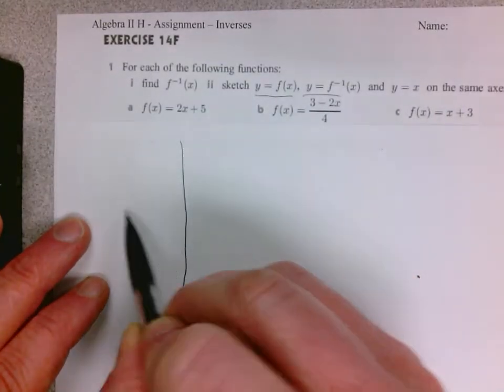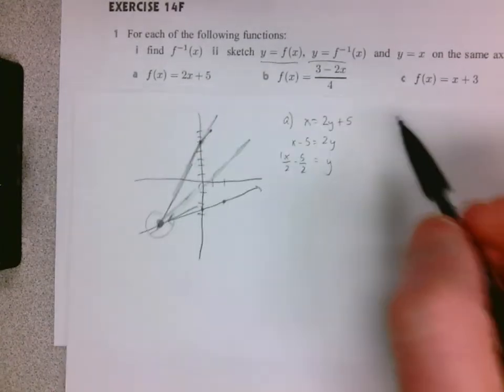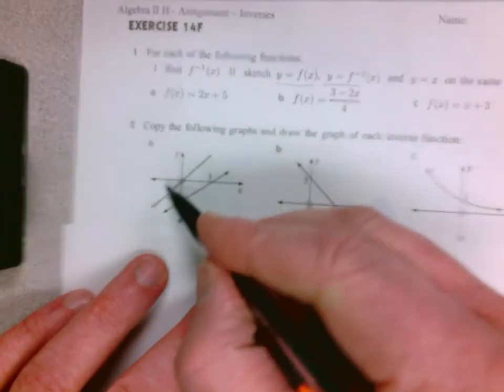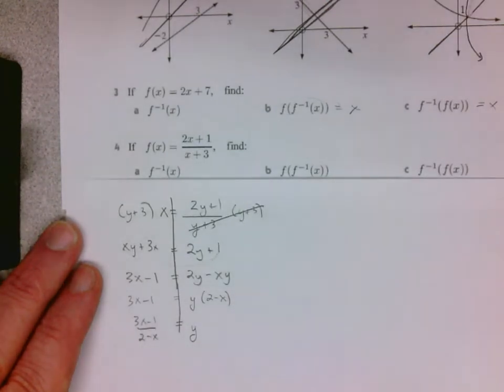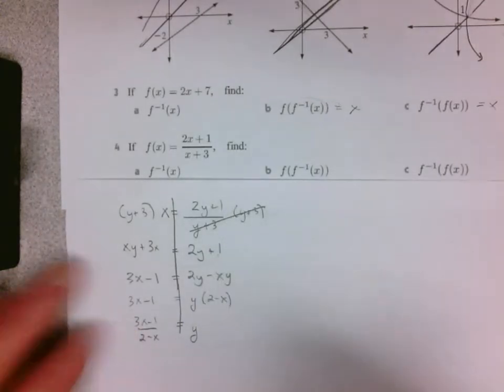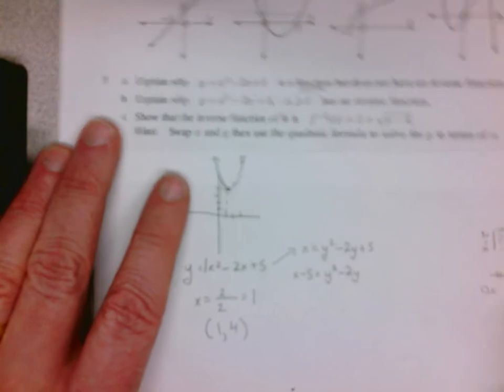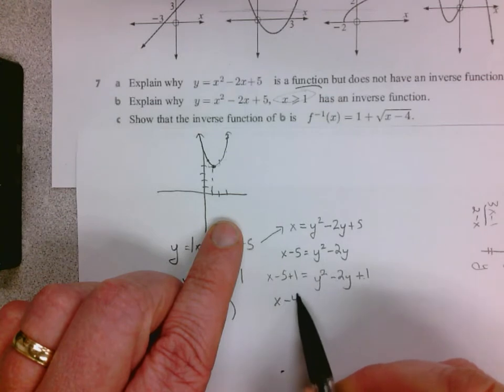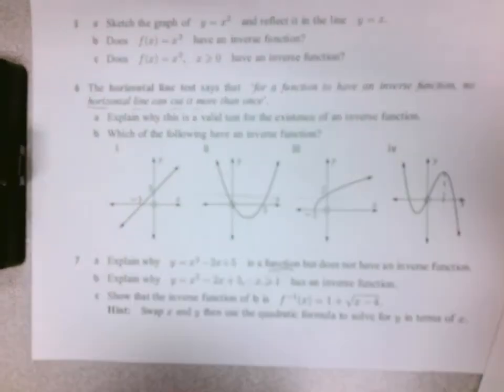Finding inverses homework help (day 2)